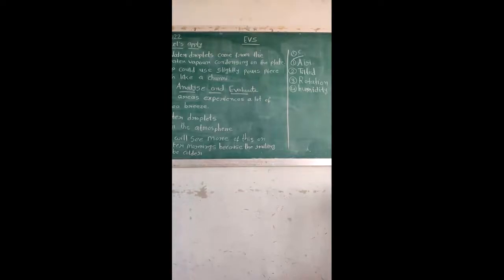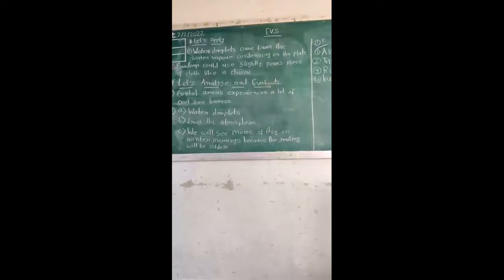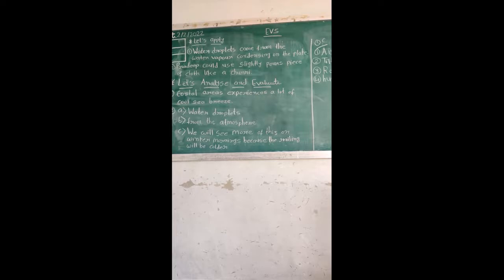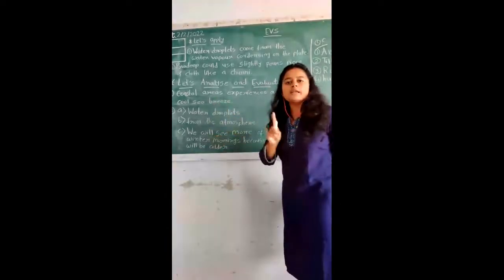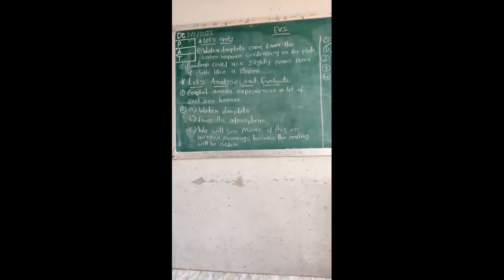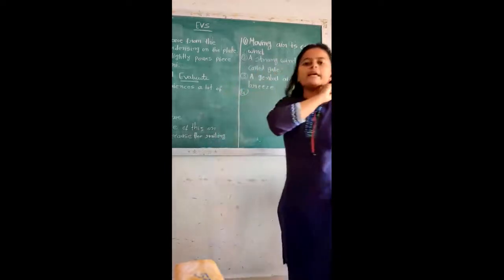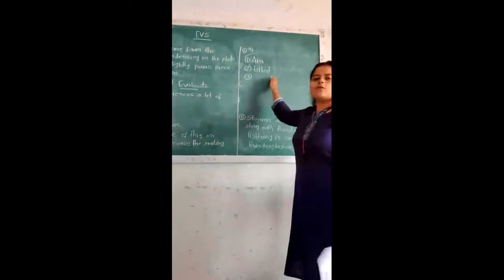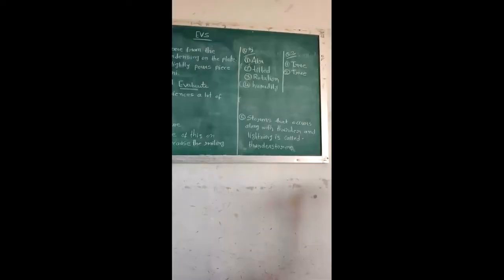4TH EVS 02 02 2022